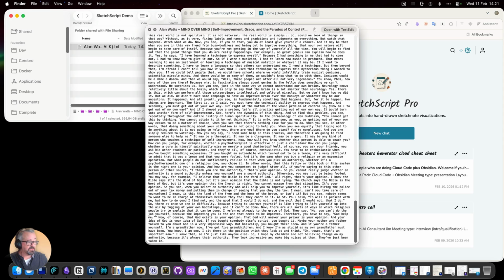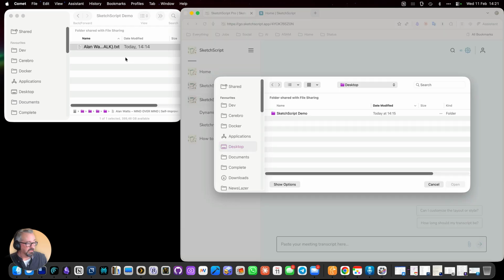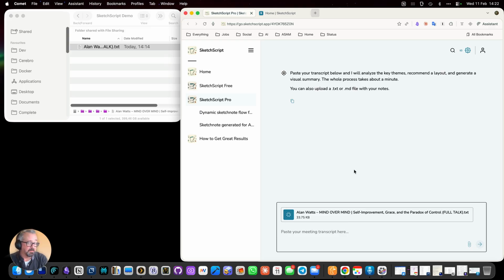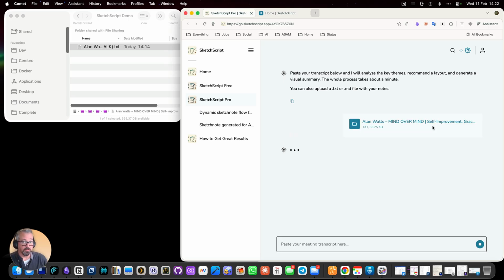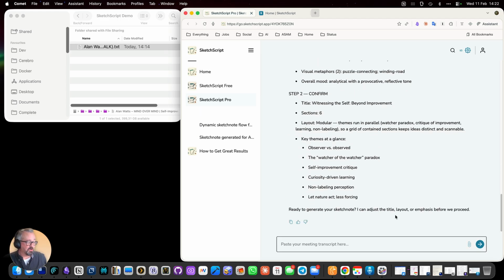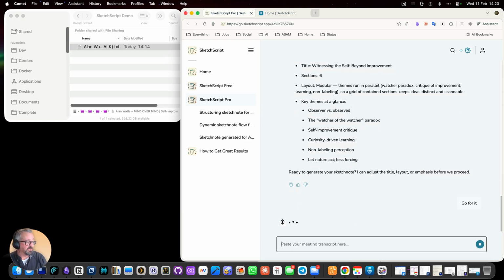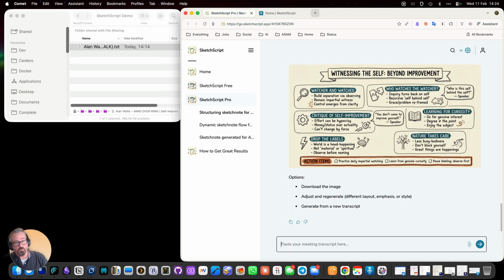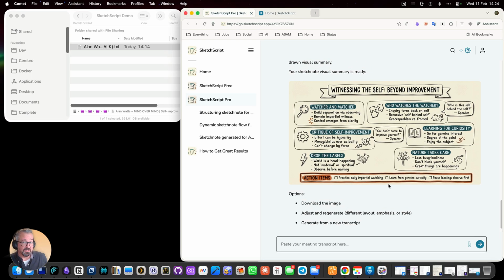SketchScript Demo — Turn Meeting Transcripts into Visual Sketchnotes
SketchScript turns transcripts into hand-drawn sketchnotes automatically. Paste your text, get a visual
  summary you can actually scan and remember.

  In this demo, I take a transcript of an Alan Watts talk and turn it into a sketchnote — showing how
  SketchScript extracts key themes, identifies relationships between ideas, and designs a hand-drawn visual
  layout. The whole thing takes about two minutes.

  Why it works: Dual coding theory shows that combining text with visuals gives you 6x better recall than text
   alone (65% vs 10%).

  Three free sketchnotes, no credit card required.

  Chapters:
  0:00 The problem with long-form transcripts
  0:08 Opening SketchScript
  0:15 Paste and generate
  0:45 The sketchnote output
  0:58 Different content types
  1:10 Why visual notes work (dual coding theory)
  1:18 Try it free